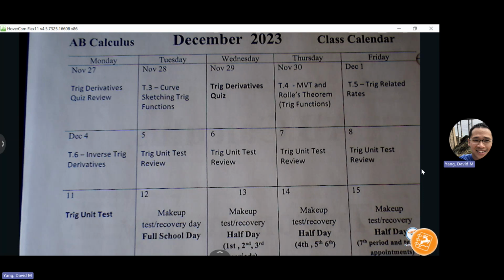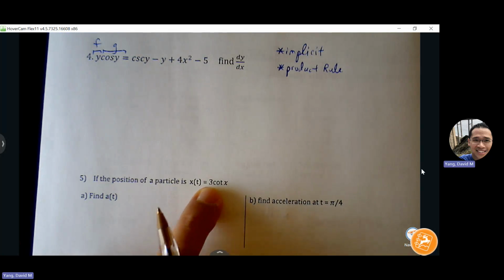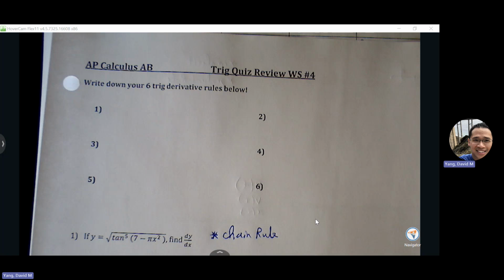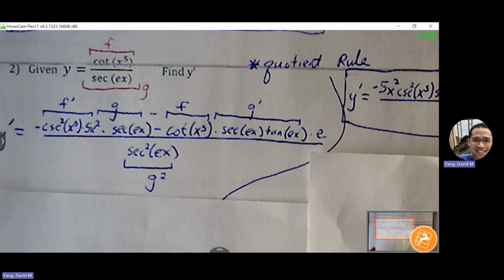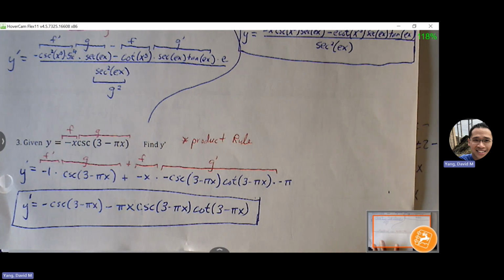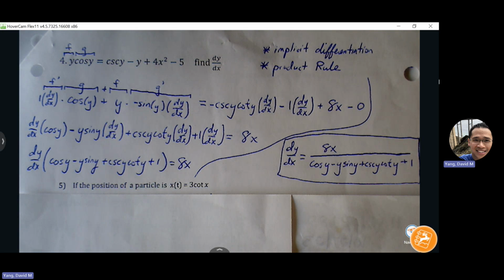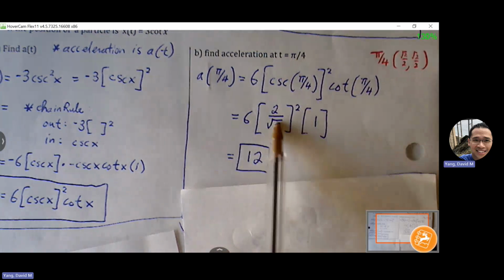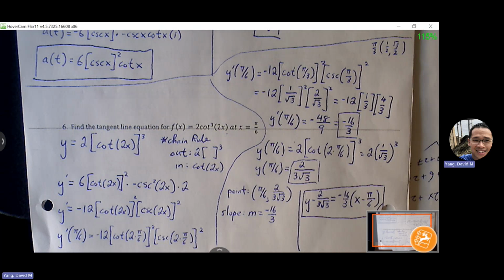AB Calc Trig Derivatives Quiz Review WS #4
AP Calculus AB - (Mon) Nov 27, 2023